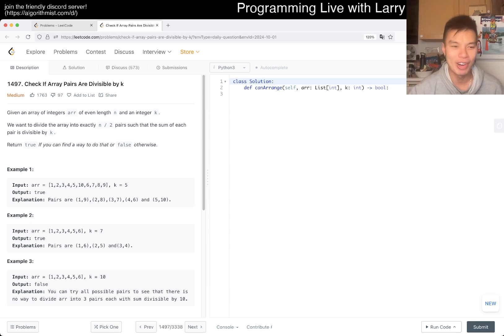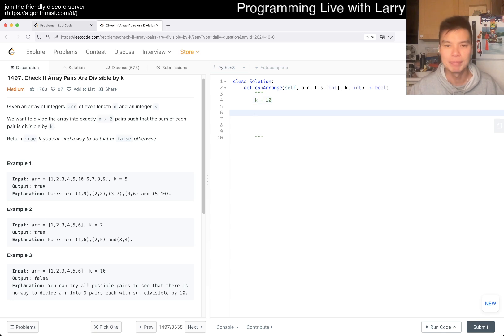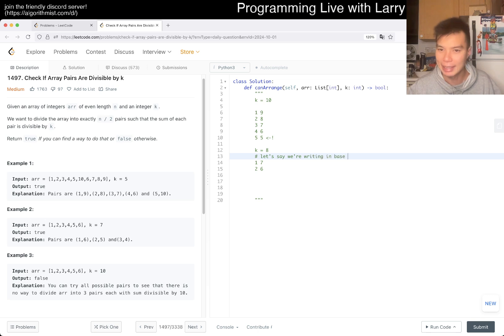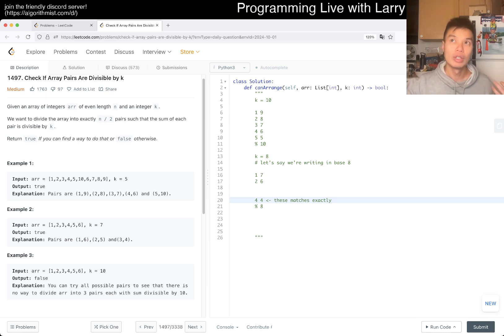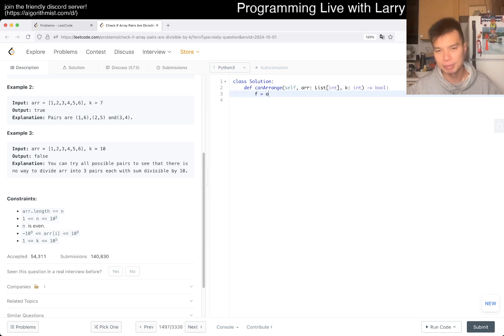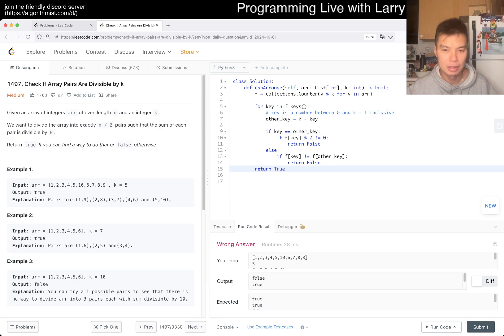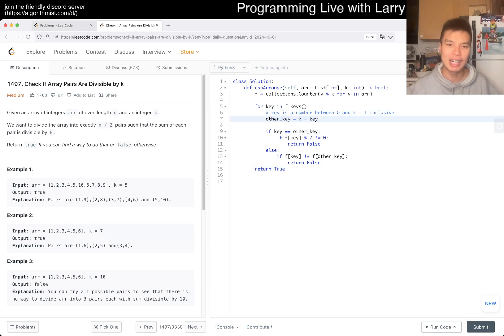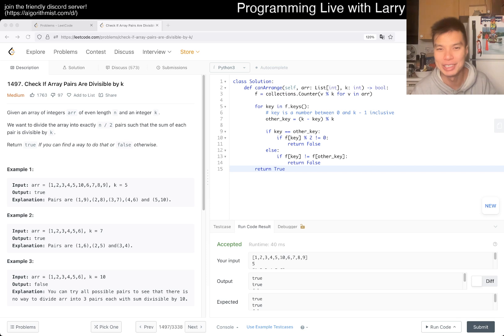Daily Leetcode #1645: Oct 01, 2024 - 1497. Check If Array Pairs Are Divisible by k